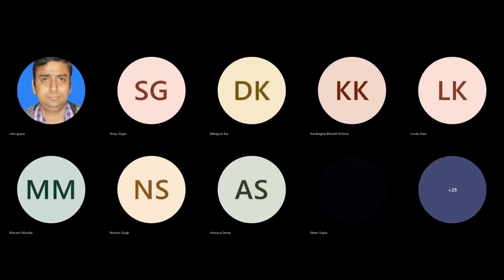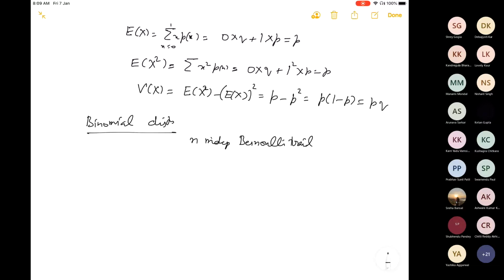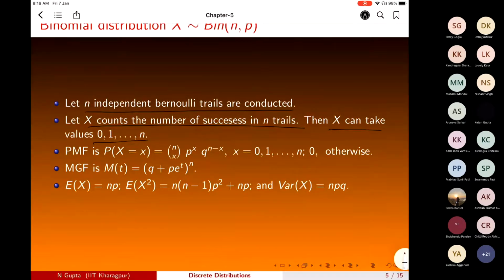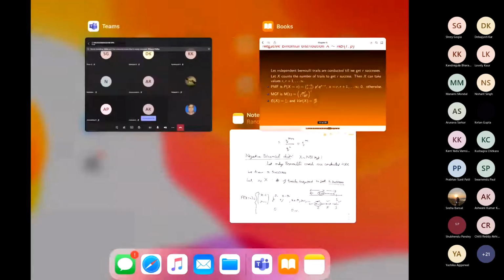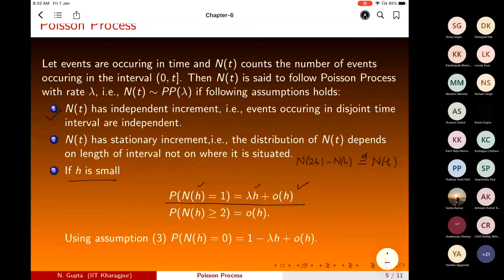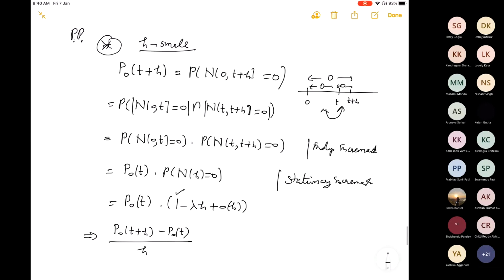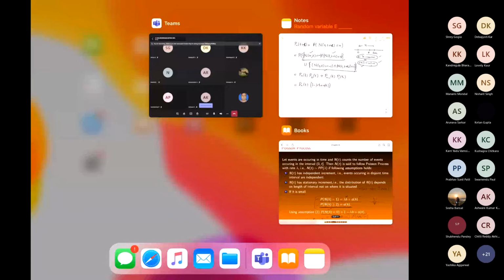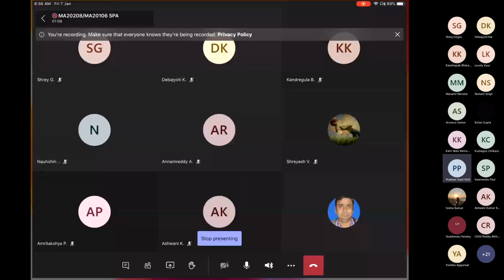07 01 MA20208MA20106 SPA 20220107 023102 Meeting Recording